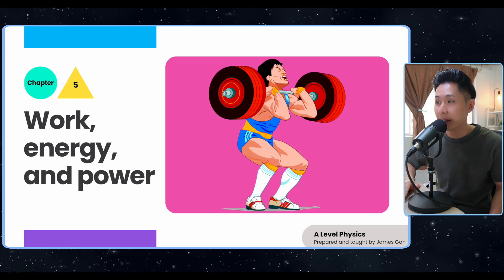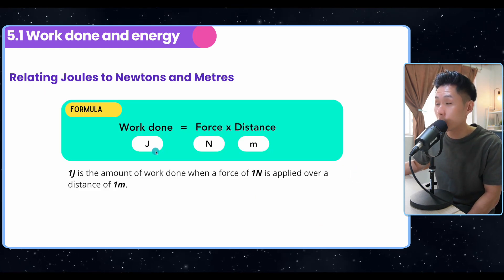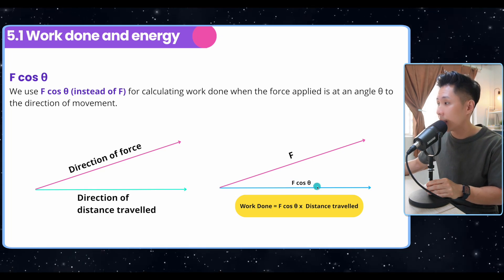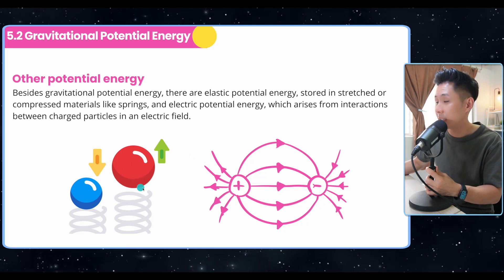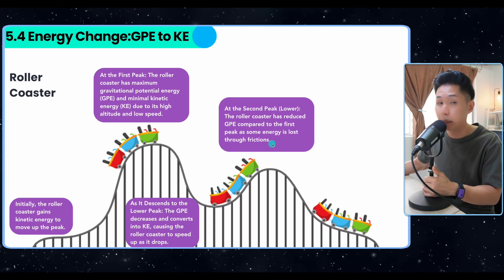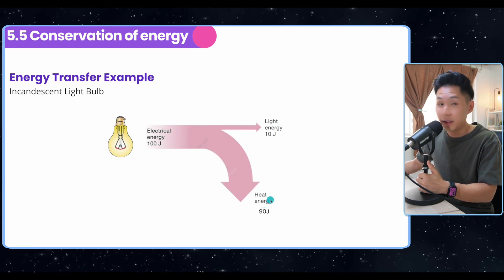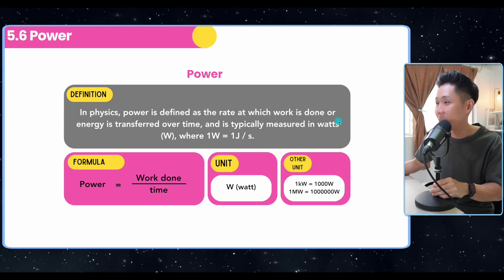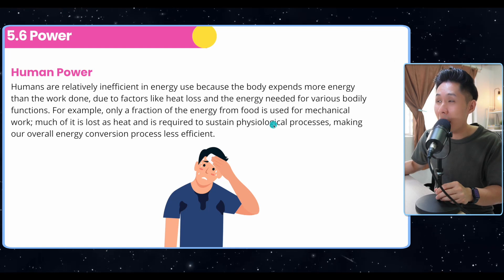AS & A Level Physics (9702) - Chapter 5: Work, Energy, and Power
0:00 Work done and energy
4:02 Gravitational Potential Energy
5:09 Kinetic Energy
6:07 Energy Change: GPE to KE
7:57 Conservation of Energy
9:44 Power